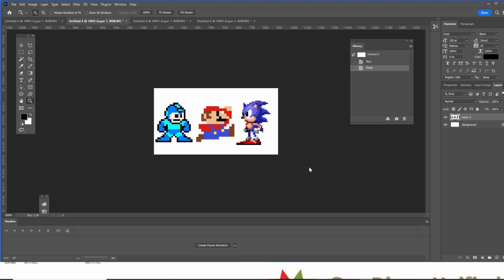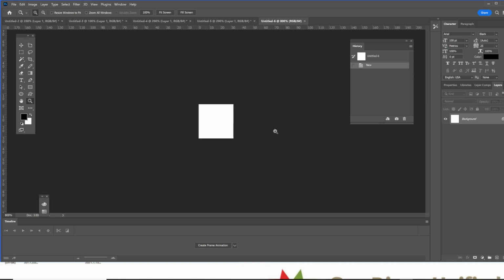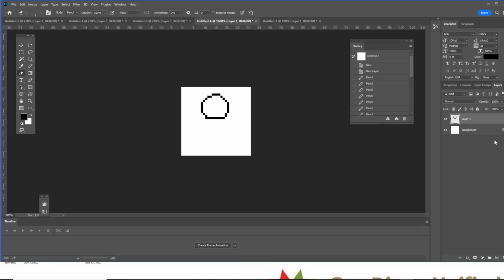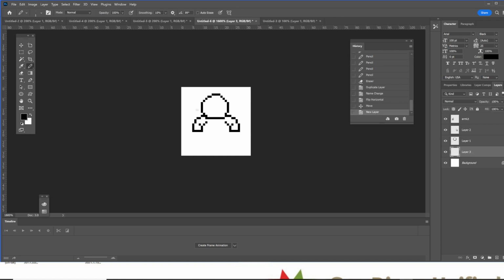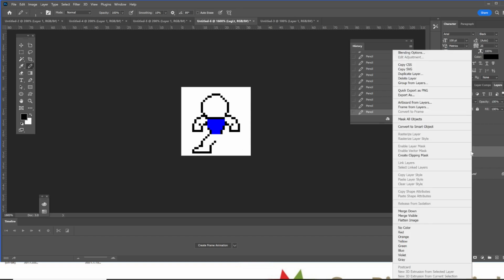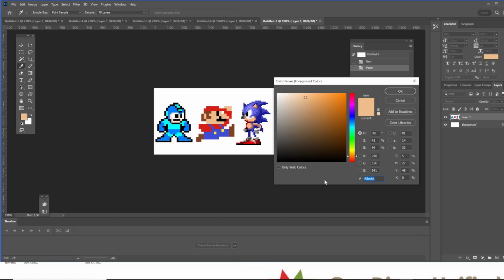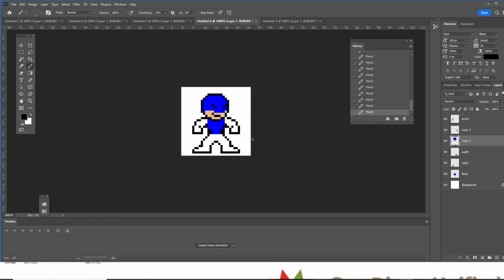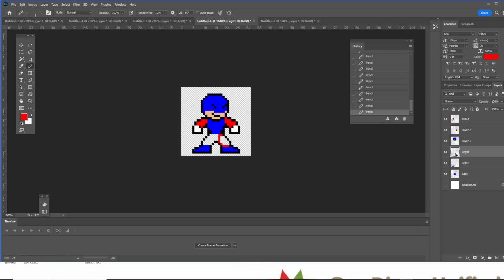Pixel Art Character 32x32